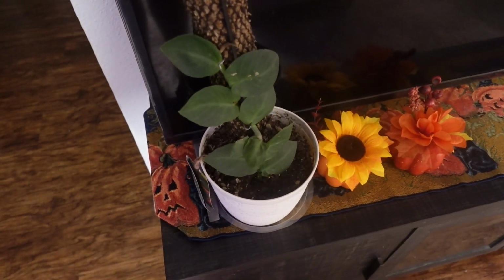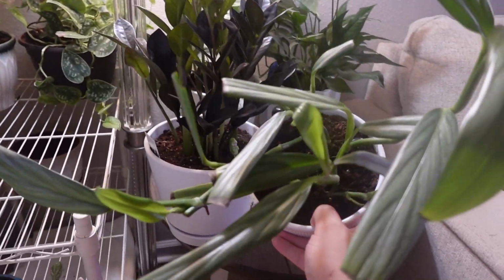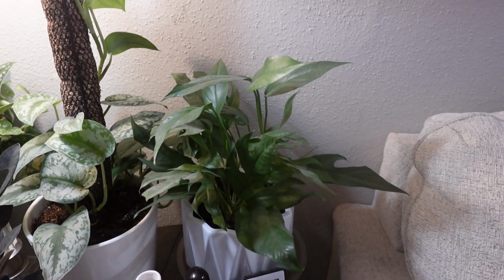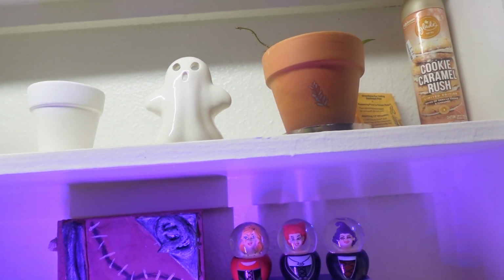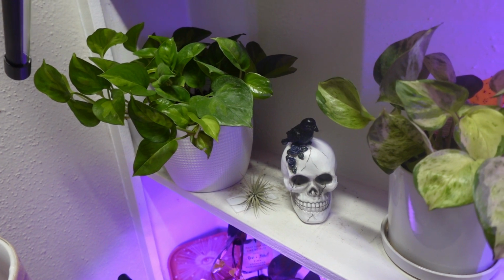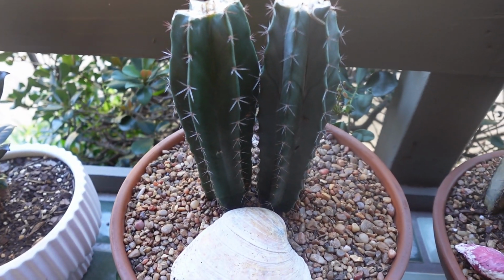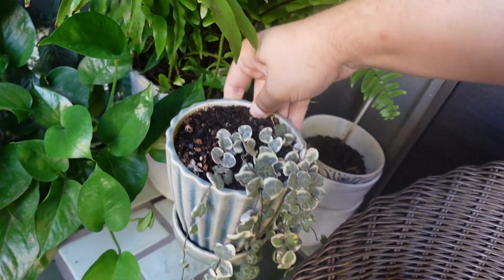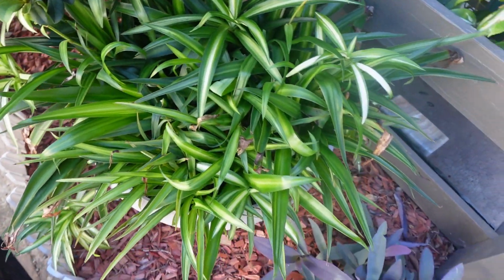🍁My Fall - Plant Collection🍁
I hope every one is having a blessed day! On this video, I will be showing you all of my plant collection. It's been approximately four months since I uploaded a video on my YouTube channel, so a lot has changed.